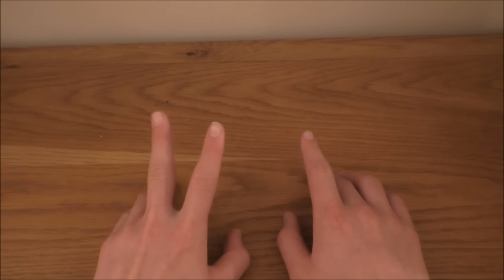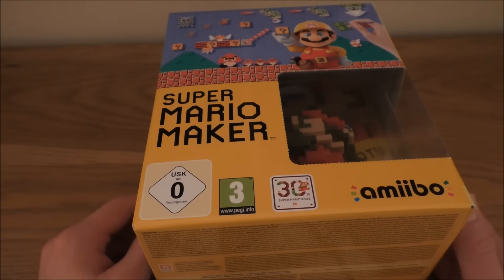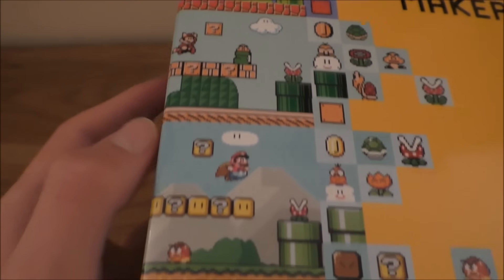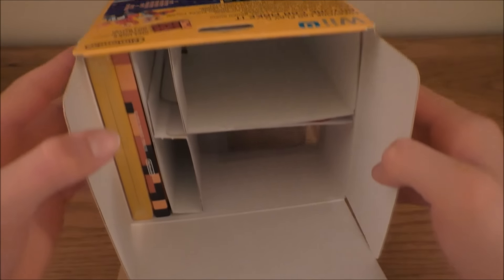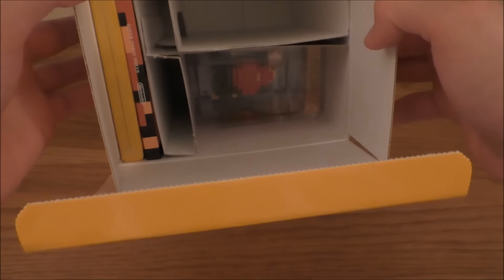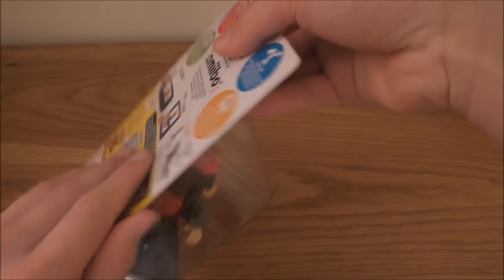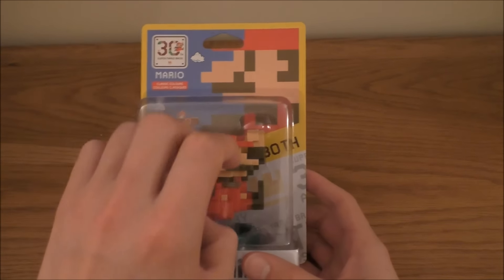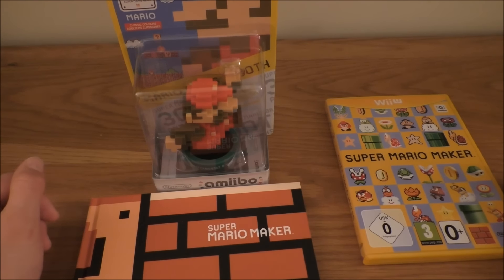ASMR/Whisper: Video Game Unboxing - Super Mario Maker (Wii U)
Hey Guys!

Welcome to another relaxing video game unboxing. I have decided to unbox for you today the awesome looking Super Mario Maker Amiibo edition for the Nintendo Wii U. I hope you enjoy the various sounds produced and the aimless commentary!